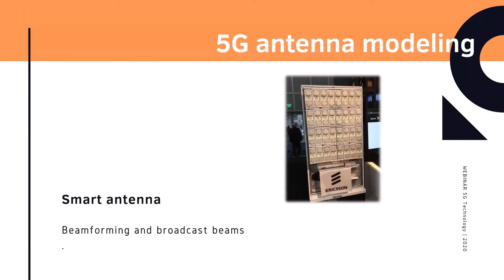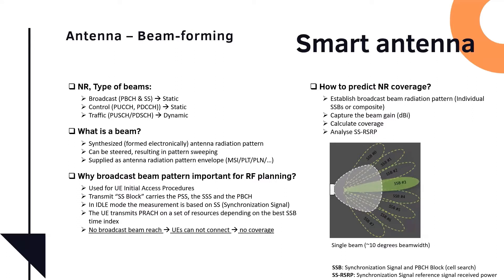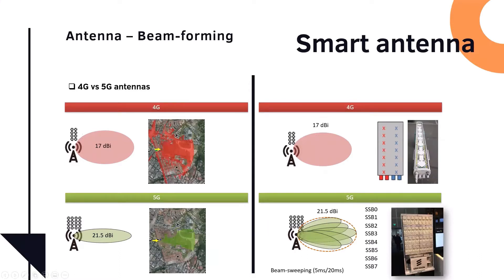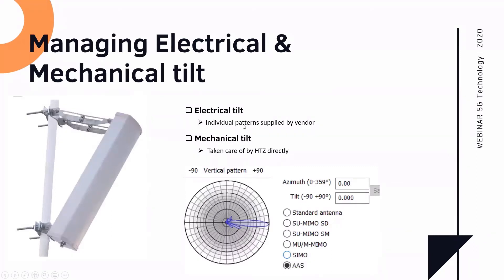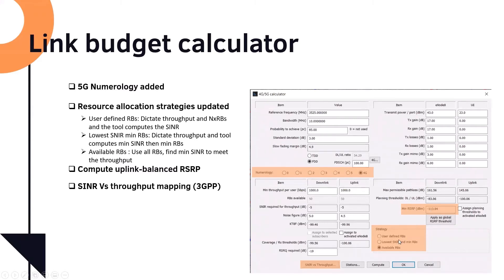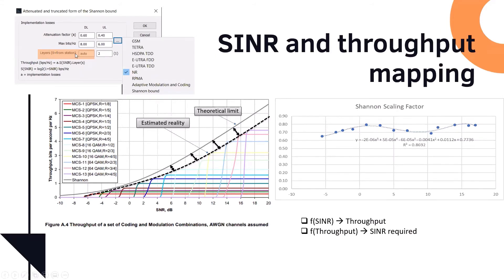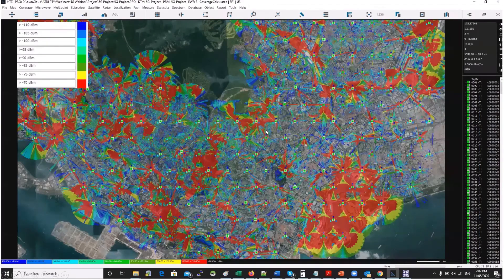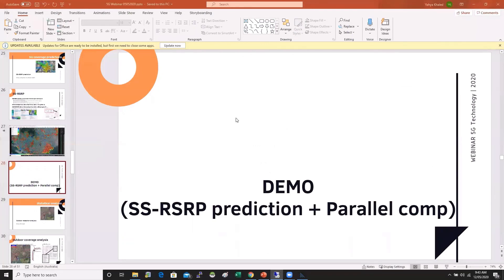5G network planning Part 2_Beam forming modelling, 5G numerology, link budget & SS-RSRP Prediction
This webinar introduces 5G network design methods and key features in HTZ, ATDI's flagship RF engineering software.

Part 2 discusses the planning aspects of:
- Antenna and power modelling focus on the broadcast beam and beam-forming capabilities
- Electrical and mechanical tilt consideration
- 5G numerology auto computation (RBs/SC)
- Link budget calculations of throughput requirements, Shannon formula/SNIR required and strategy (minimize RB usage, minimize SNIR, use of available RBs)
- SS-RSRP coverage predictions and analysis

It also demonstrates the multi-core parallel calculation in HTZ, which improves the computation efficiency for large 5G networks.